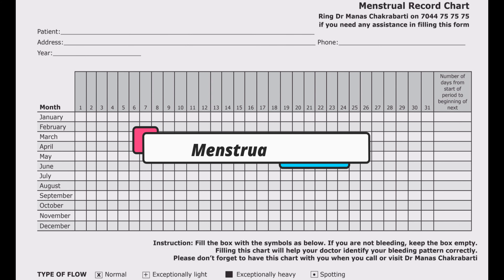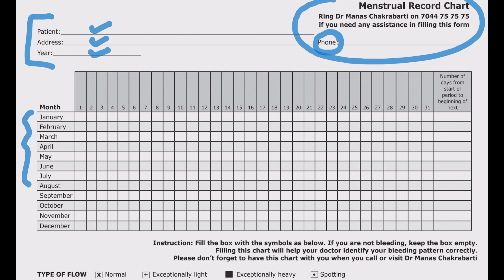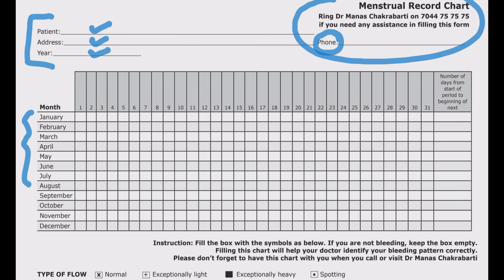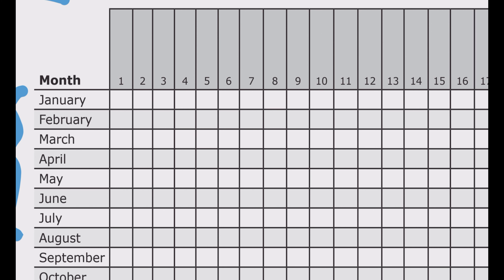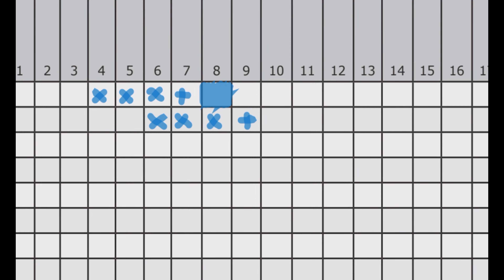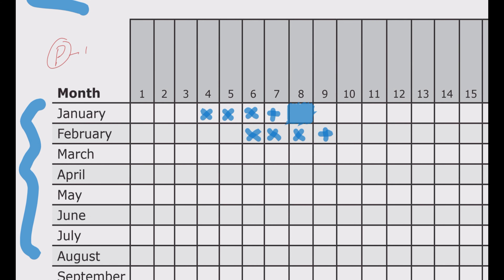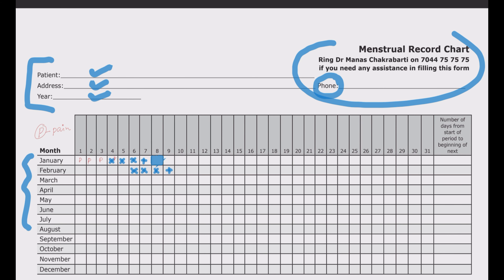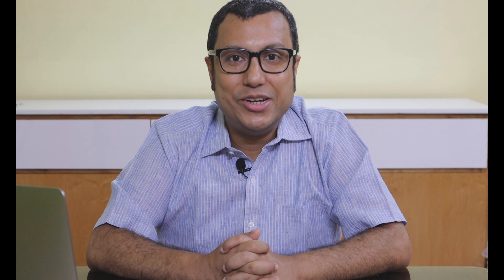How to fill up Menstrual Chart | Clues for abnormal periods | Dr Manas Chakrabarti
For more information ask in the comment.
Welcome to another tutorial on How to fill up the Menstrual Chart.
Introduction
⏰Timecodes⏰
00:00 Intro
Links of resources that I have mentioned here
For our Bengali YouTube Channel @drmanas

🟥 Connect and be our friends
Winning The Pink Initiative (If you want to change the World for Women)

(for awareness, not a replacement of medical advice)

I am Dr Manas Chakrabarti. I work with with Gynaecological Oncology patients and based in Kolkata, India. This channel is for reliable unbiased information to uplift and enrich Women's Health. Over many years pearls of wisdom were confined within the reams of Medicine. Time has come to spread the knowledge for the very Women who wanted to know the truth, always.
Recording your menstrual cycles can help you understand a valuable pattern of your periods. That is what's normal for you, and be aware of the changes when you need to visit a doctor.
You can pick up if you missed a period or having irregular periods. Out of rhythm menstruation pattern may signal underlying health problems.
It is important to know that not all irregularities are harmful.
When you come to us with abnormal periods pattern we would want to know how irregular is ‘irregular’. How bad is the flow. How much out of rhythm it is. It is time for you to pay attention to these.  It can tell more about the problem you came with and how to treat that. It is not a date - we need to see the pattern.
Points to ponder
 1. How many days you bled,
 2. What was the flow,
 3. Any medication you took around that,
 4. If you had a spotting or you just flooded out,
 5. Had any passage of clots,
 6. Pain, if you had, before during or after bleeding.
 7. If you are having unscheduled bleeding and so on.
Not only it can indicate towards the bleeding problem but it may sometimes indicate some life saving clues - whether you can have cancer or not.
For proper assessment we need to see the pattern of bleeding.
Why for women it is difficult to remember
Women are busy. Work, home, relationships keep them insanely busy. Women forget when they had their last period. They forget from which date to which date they had period 2 months back or 6 month back. Period is so routine that it is not humanly possible to remember the dates exactly.

When we ask for date, she then looks in to her diary. Asks her husband. Starts to think what they were doing in last month. If it coincided to her office meeting. During my college days a women asked her father-in-law in my clinic. I do not criticise that but for most women it can be very personal.

If you have period problem ask us about menstrual chart.

How can you track your menstrual cycle?
Everyone may have different menstrual pattern. Some bleeds more, some less, some gets more pain some less. Some bleeds for 3 days and some can bleed for full 6 days. To find out what's normal for you, start keeping a record of our menstrual chart. I will show you how to keep a note on that. It is simple. To start make a note of your start date every month for several months in a row to identify the pattern of your periods.

In this chart there are hints so that we can see various aspects of your periods.
1) Start date and end date
2) The flow: how heavy is the bleeding
3) If you bleed in between your periods
4) If you are having pain and if yes, then before during or after periods
5) You may also record your mood and behaviour around time of periods.

By doing such charts you can also make a diary of your headache which you get once a while. Or back pain or neck pain! Simple

I hope it helps. If you have any doubts ring us to clear your mind. Have a good and healthy life.